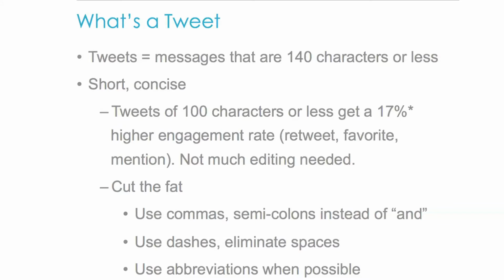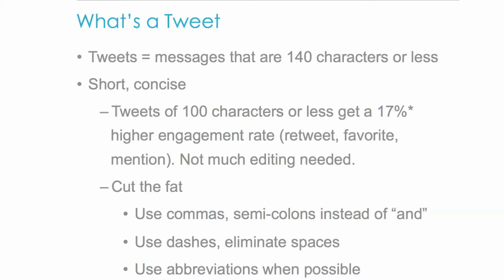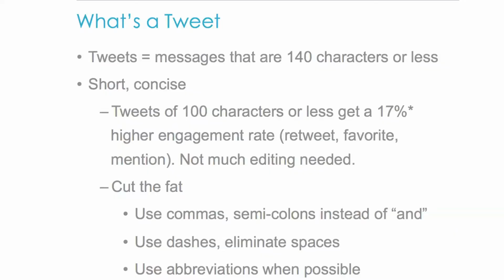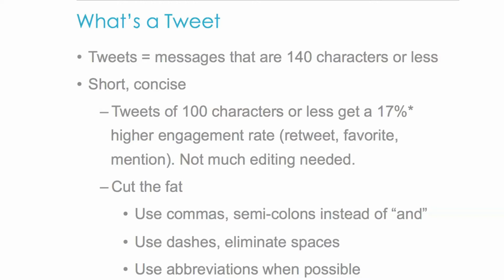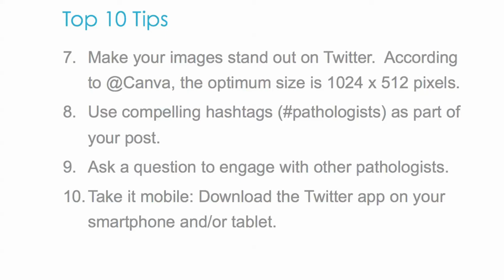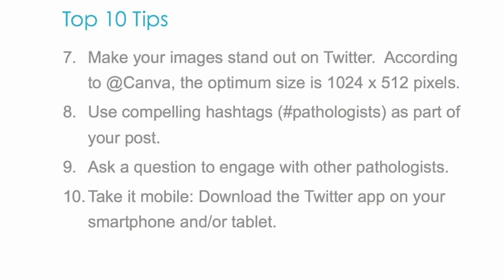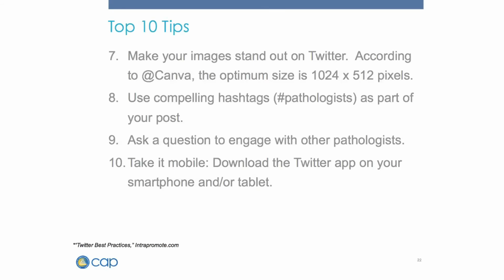10 Tips to a Good Tweet